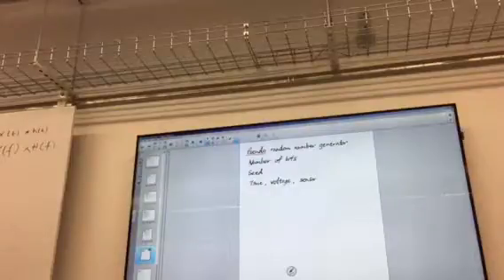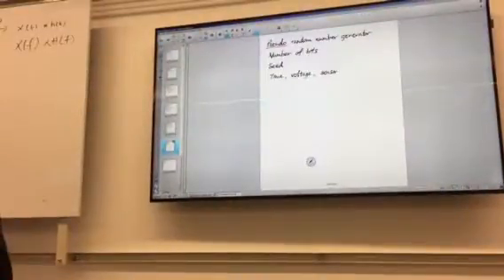ENGN 4065 first